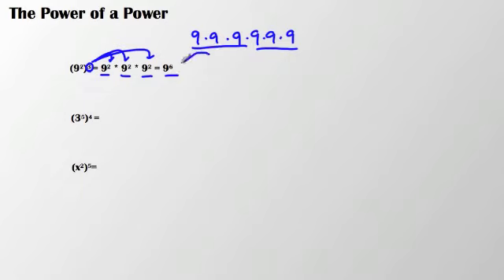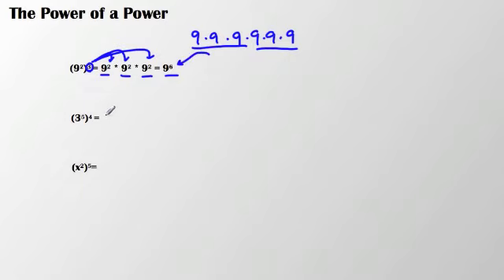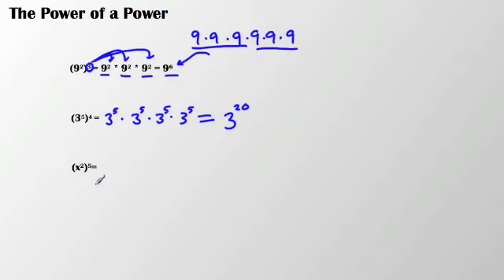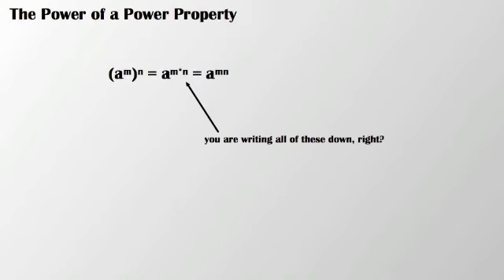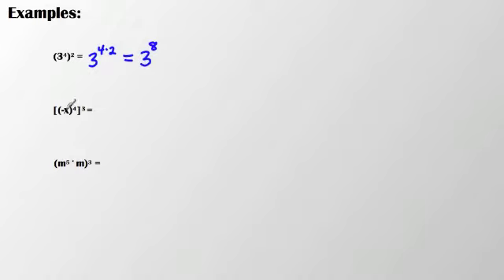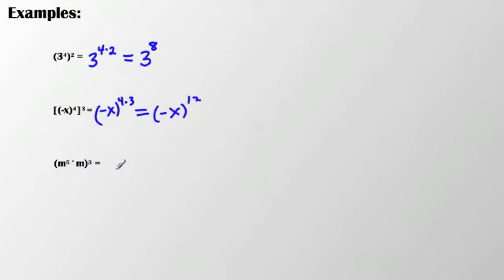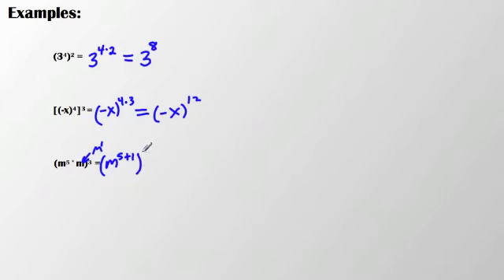1.3 The Power of a Power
What does it mean to raise a power to a power? Let's make life a little easier with some new annotation.